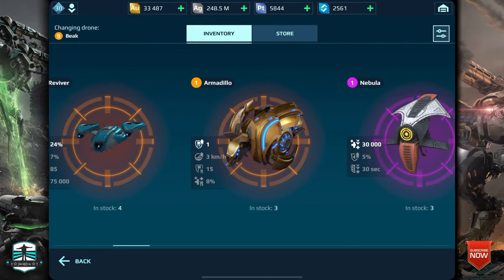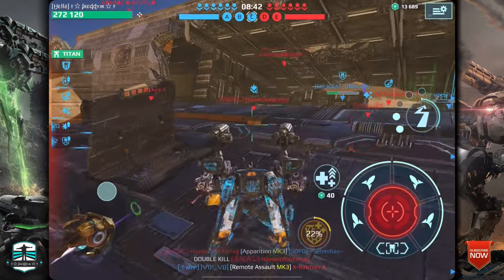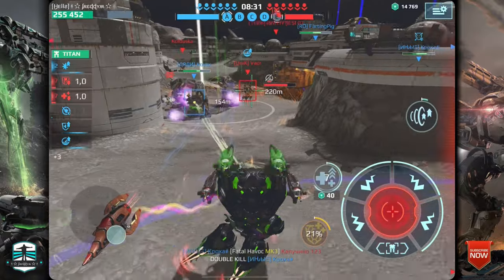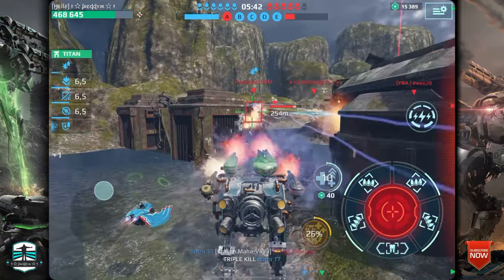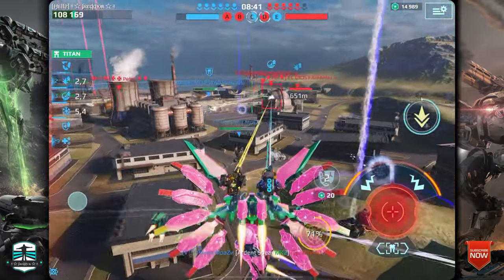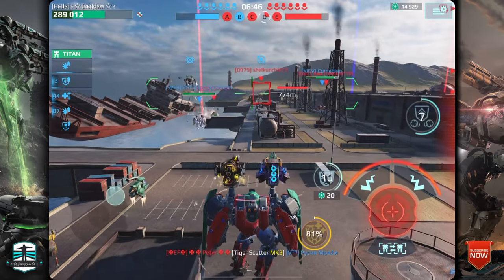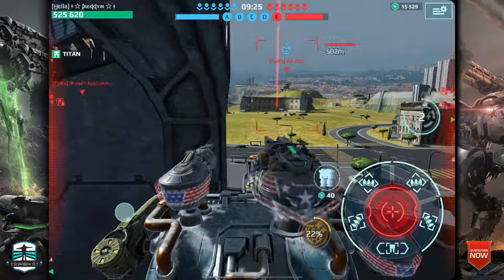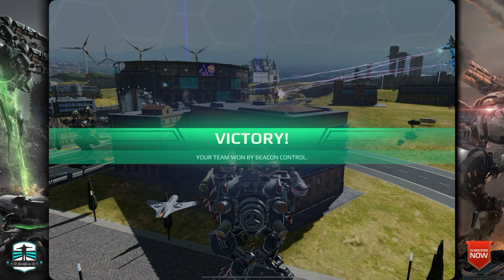Top 5 Best War Robots Drones For 2023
Top 5 Best Drones For 2023
Which are my best Drones for the year 2023? This i will show you in my Top 5 Best War Robots Drones for 2023.

FreddyM  MAOF4P